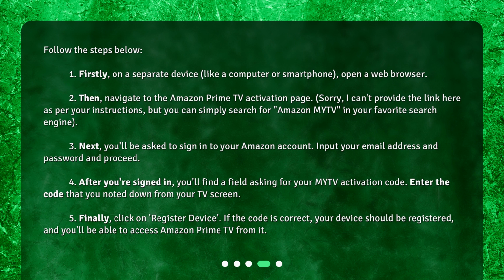How do I sign in to my Amazon Prime TV account using MYTV activation code?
How to Sign into Amazon Prime TV using MYTV Activation Code • Learn how to sign in to your Amazon Prime TV account using the MYTV activation code. This step-by-step guide will show you how to obtain the code, how to use it to sign in on a separate device, and ensure the security of your account. Watch now to easily access your Amazon Prime TV on smart TVs, game consoles, and other streaming devices!

00:00 • How do I sign in to my Amazon Prime TV account using MYTV activation code?
00:22 • What is an Amazon Prime TV MYTV Activation Code?
00:52 • How to Obtain the MYTV Activation Code?
01:23 • How to Use the MYTV Activation Code to Sign in?